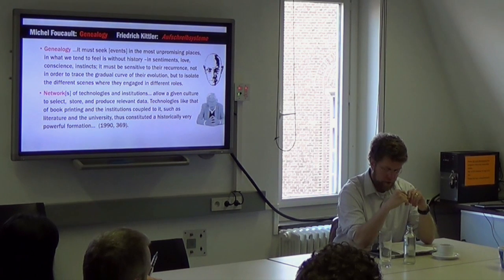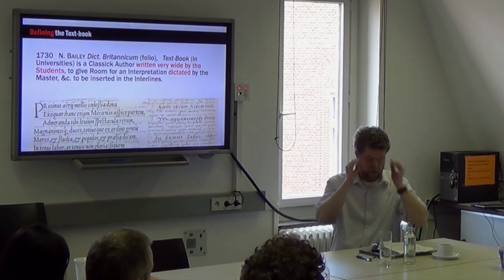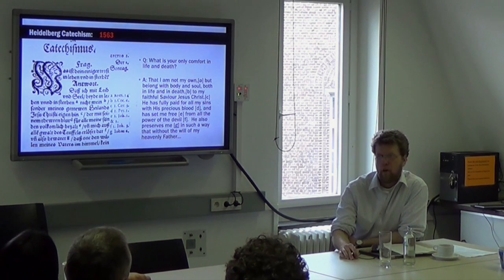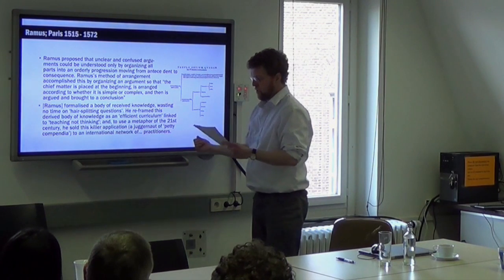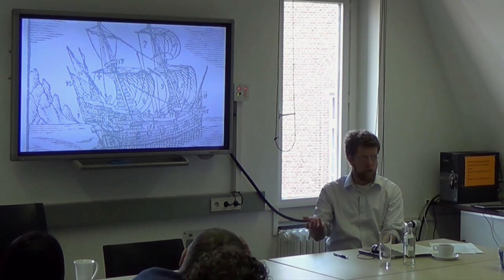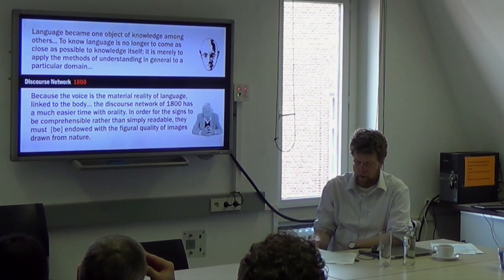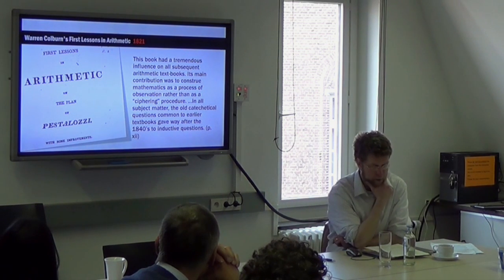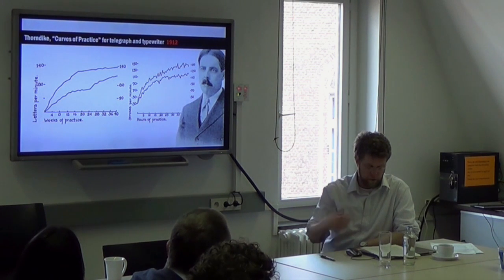ECS Forum 21-03-2014 Norm Friesen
In this presentation, Dr. Norm Friesen analyzes the textbook as an evolving pedagogical form, as a changing medium comprised of smaller media and genre components. These components of course include images and diagrams; but they also include questions and oral prompts, which have changed not so much through technical innovation as in synchrony with larger cultural and epistemological developments. This presentation investigates the increasingly sophisticated structuring of this textual and visual content, and the gradually sublimated "oral" interaction simulated through cues and interrogatives. These components have become highly conventionalized and elaborate, characteristics generally ignored to the detriment of publically-funded "open" e-textbook projects. Following Thomas Kuhn's famous analyses of knowledge "paradigms," the presentation concludes that the textbook's features provide an indispensable animating didactic function.